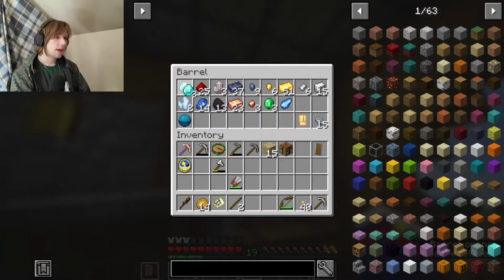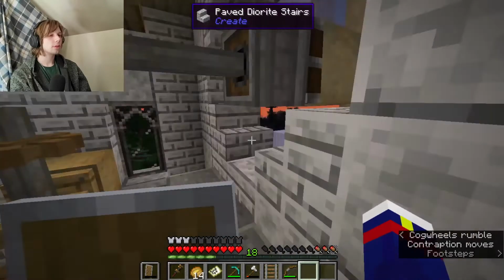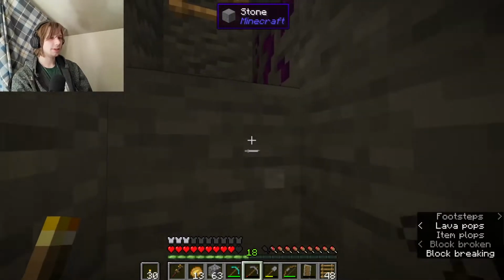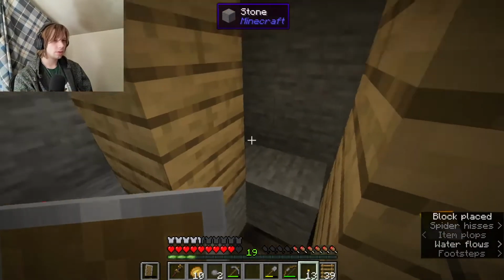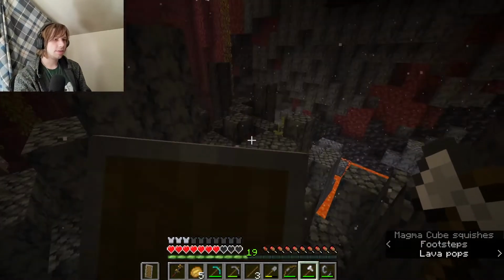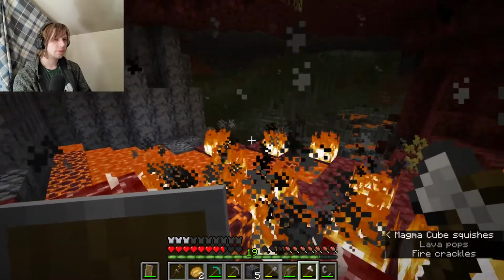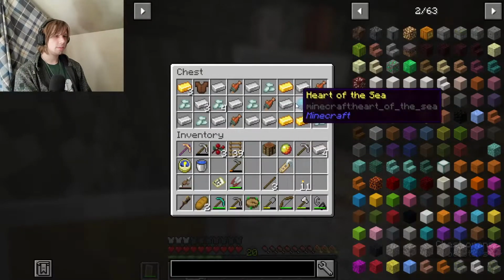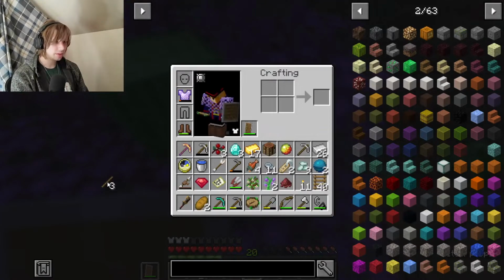Entering The Nether - Minecraft Create; Above and Beyond Part 8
This is Minecraft 1.16.5 Modded with a focus on the Create Mod.  It is our goal to build a rocket ship to the moon.  Too bad it costs too much!  So the point of this modpack is to create contraptions that will produce items for the rocket.  Each contraption will be more complicated than the last!

Looks like we're setting up shop outside the Charred Forest in what will soon be a ruined town.  Then it's back to basics, we gotta find a cave to pull some resources from.  We should try to get that nether portal working too while we're at it.